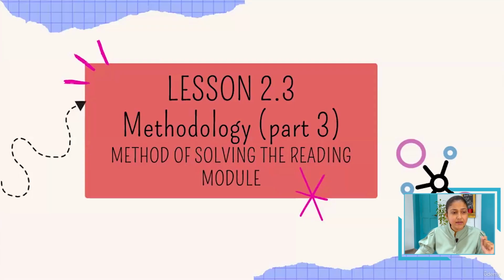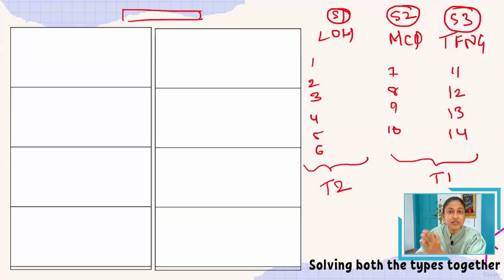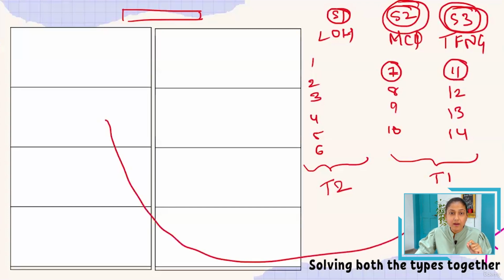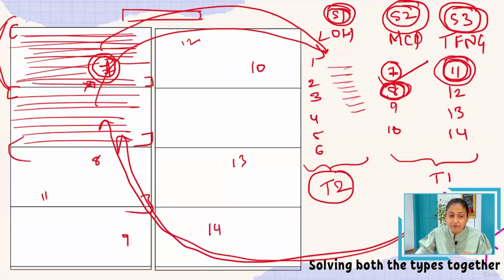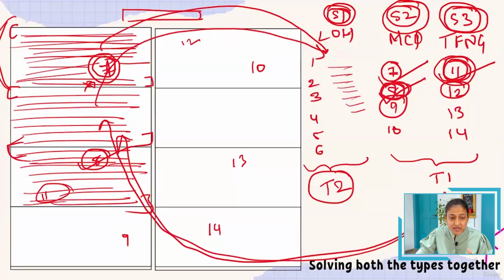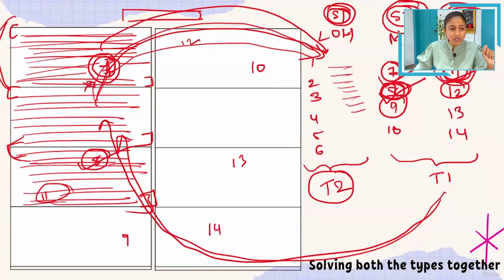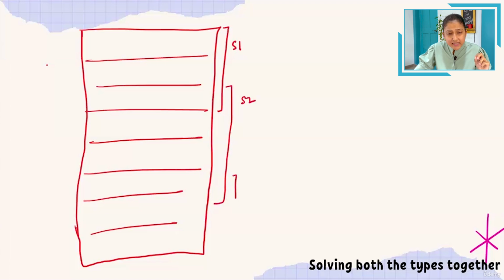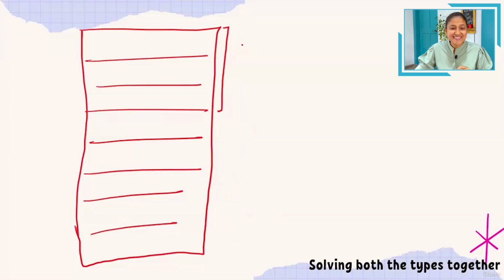7 Method To Solve Both Types Together